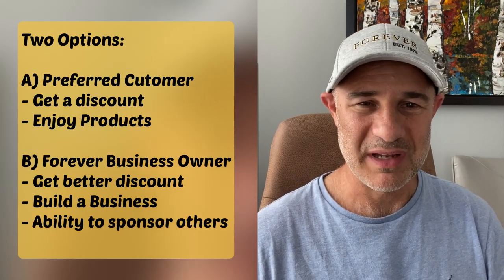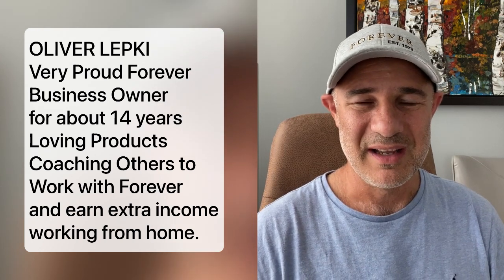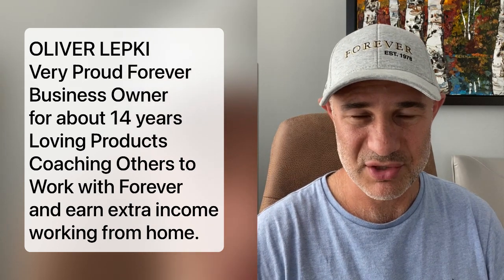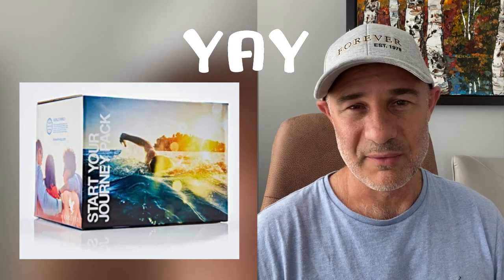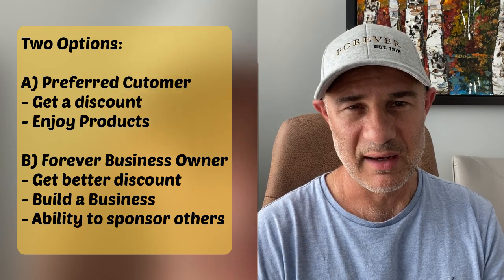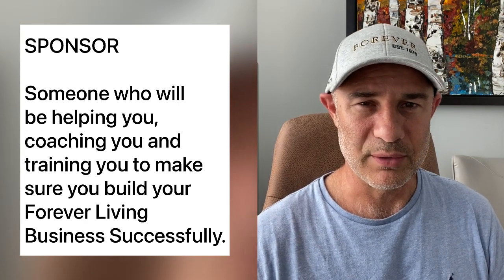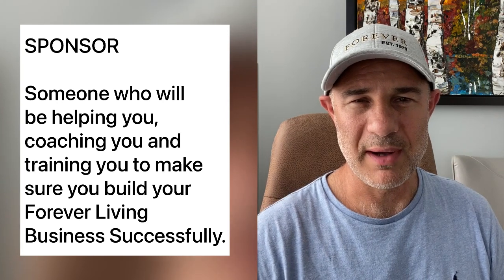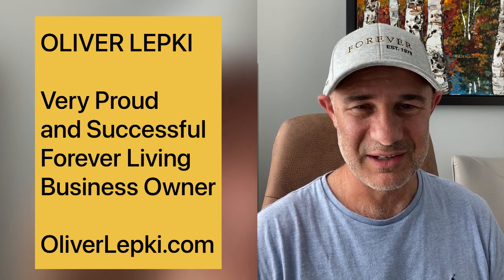Best Way To Join Forever Living Products in Canada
ABOUT THIS VIDEO:
In this video I am explaining how to join and what are the options when it comes to join Forever Living Products in Canada. So, if you would like to find out the best way to join forever living in Canada this video will explain your options and what makes the most sense to YOU!